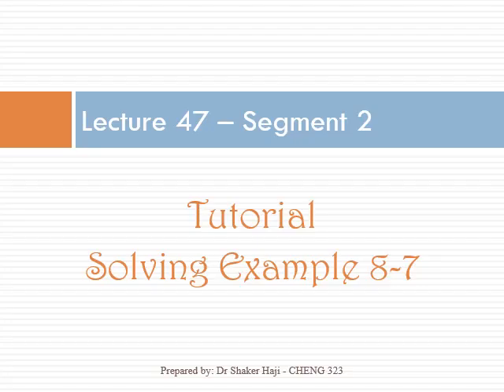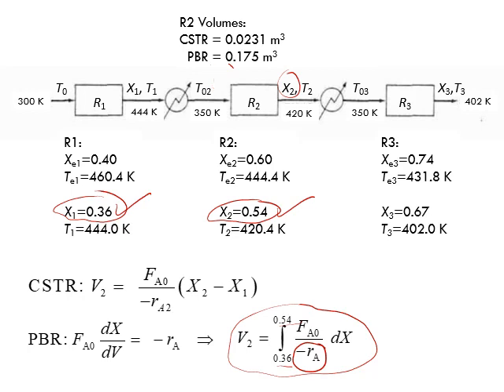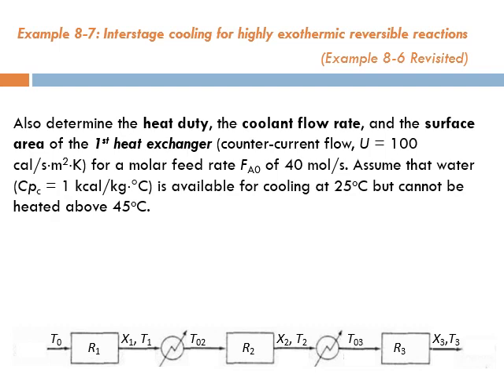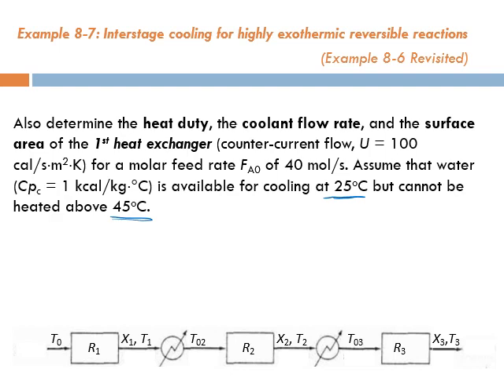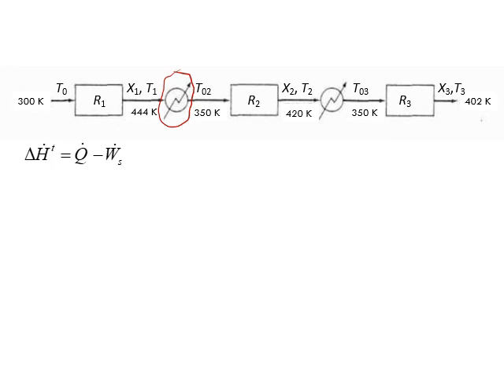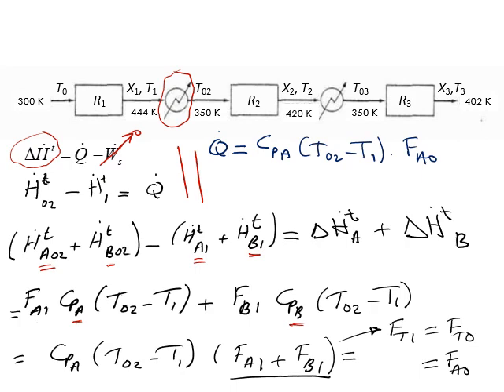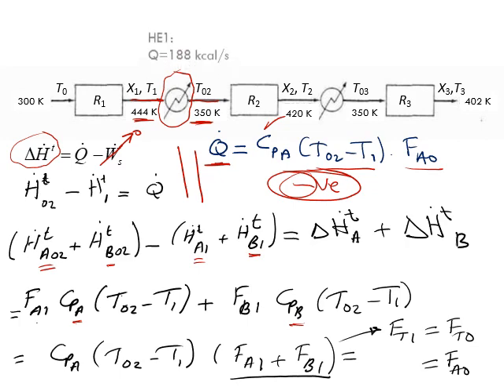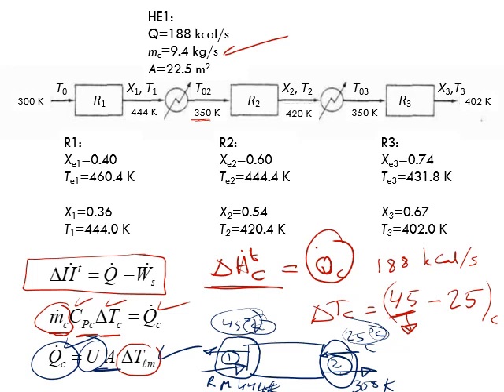Lecture 47 - Seg 2, Chapter 8, Example 8-7: Interstage cooling for highly exothermic reversible rxns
This tutorial is part of “Chemical Reactor Design” course and discusses Example 8-7: Interstage cooling for highly exothermic reversible reactions, as presented in chapter 8 “Steady-State Nonisothermal Reactor Design”of the textbook “Elements of Chemical Reaction Engineering”, 4th ed., by H. Scott Fogler.